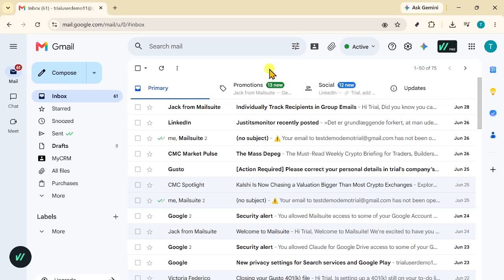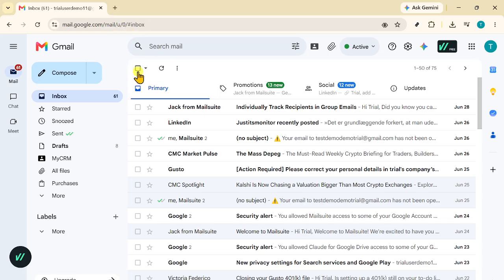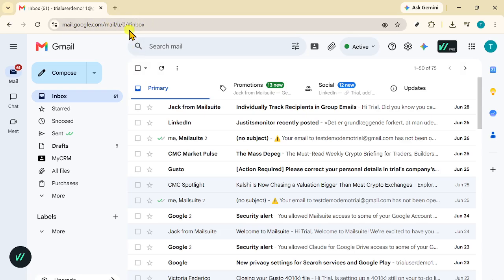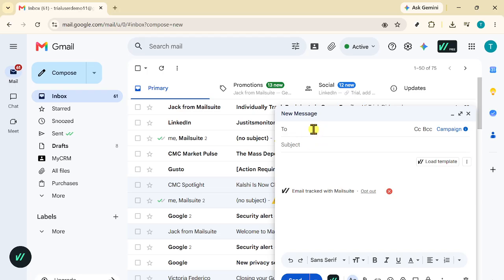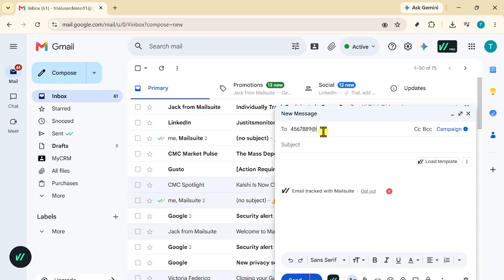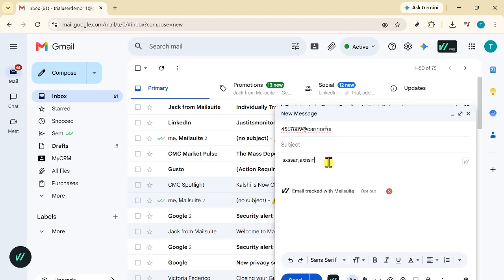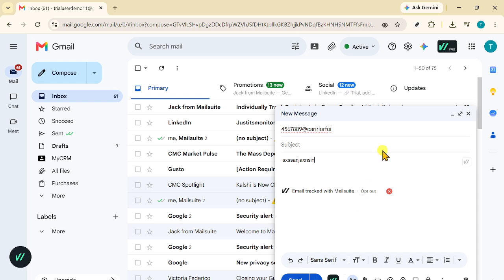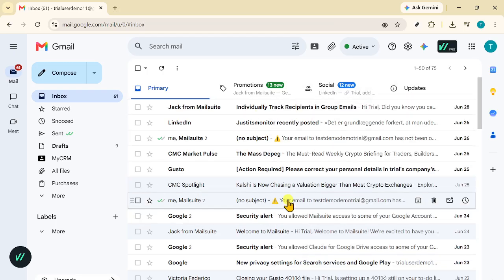How To Send Free Sms From Gmail (2026) (Complete Guide)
Learn how to send free SMS from Gmail with this complete guide. This tutorial shows you how to send SMS from Gmail, use Gmail messaging features, and send text messages easily using the latest 2026 method. Perfect for beginners who want simple communication tools.